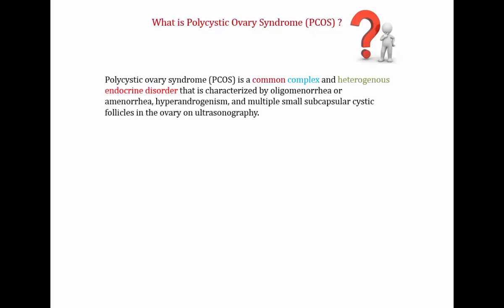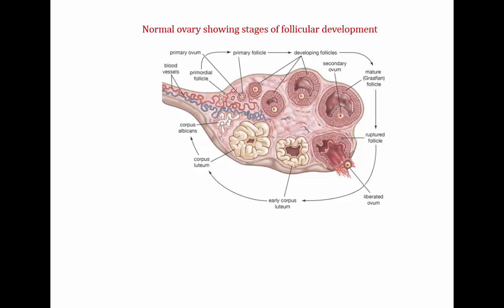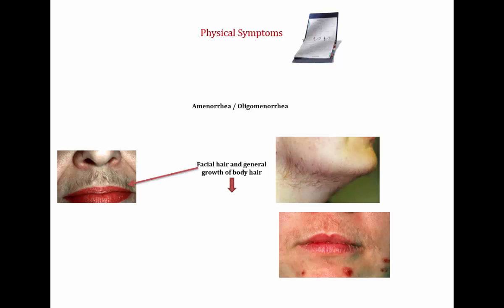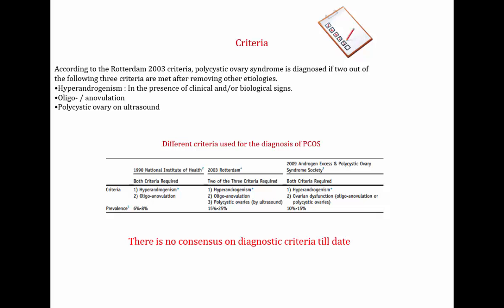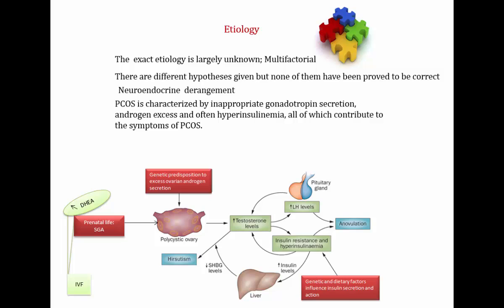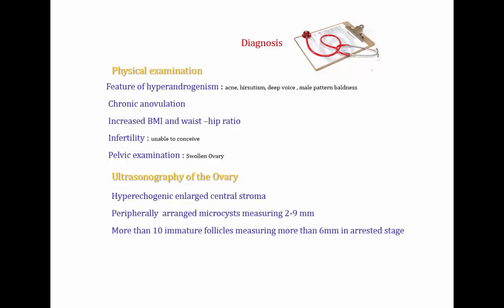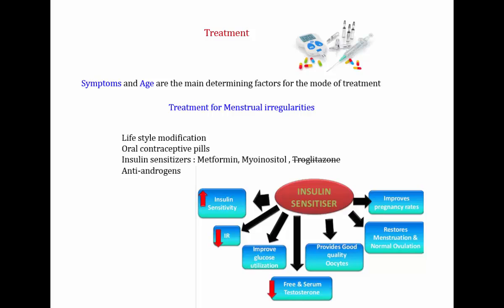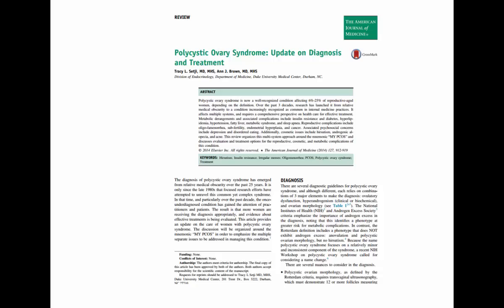Understanding Polycystic Ovarian Syndrome (PCOS) causes , risk factors and treatment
Understanding Polycystic Ovarian Syndrome(PCOS)causes , risk factors and treatment , by Ejaz Ahmad , Fundamental and Applied Biology Group (FABG) KFMRC, King Abdulaziz University